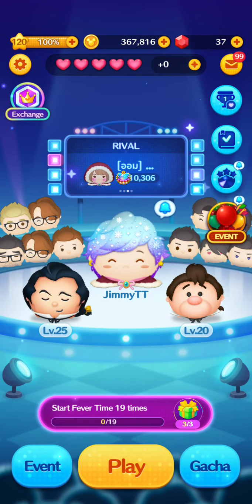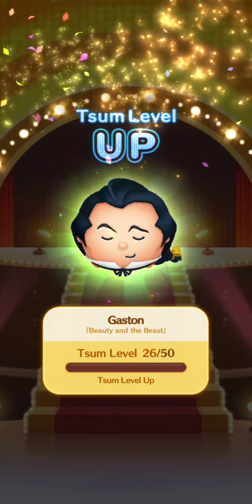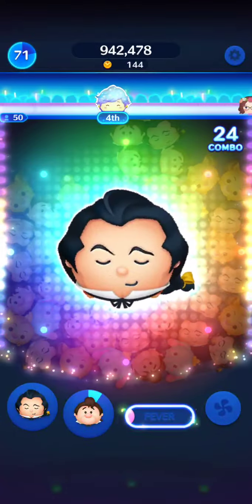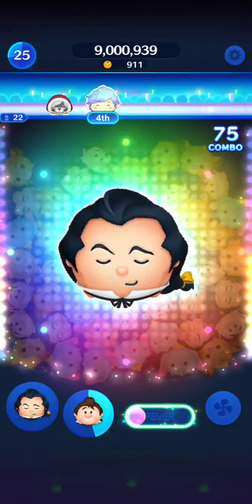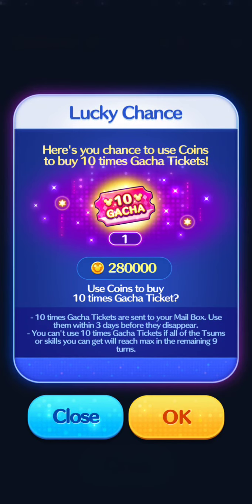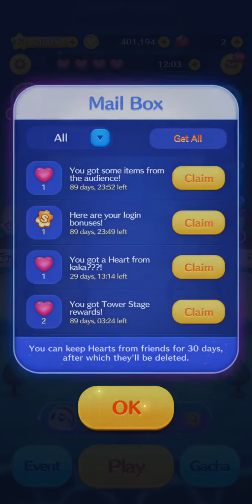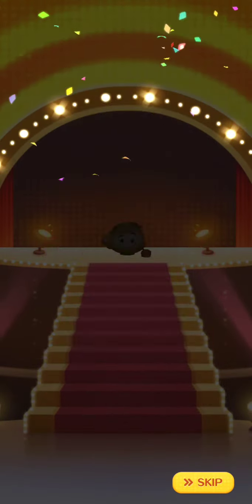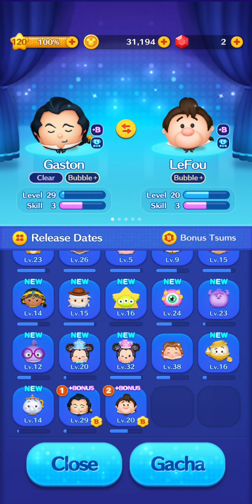TsumStadium ~ Gaston & Lefou Gameplay 《 18 Million Score 》